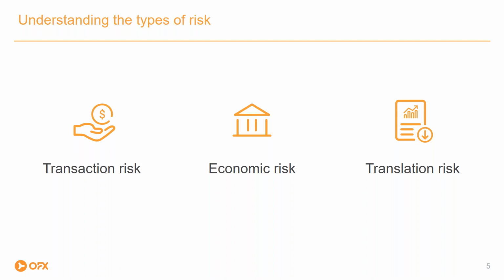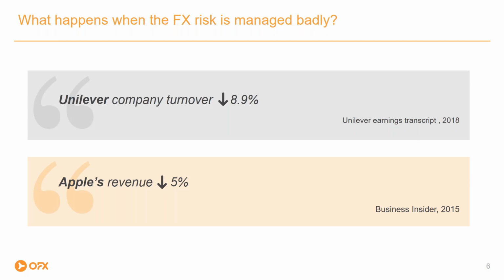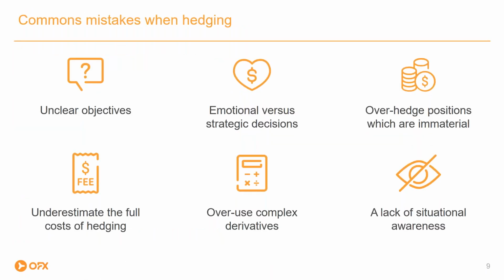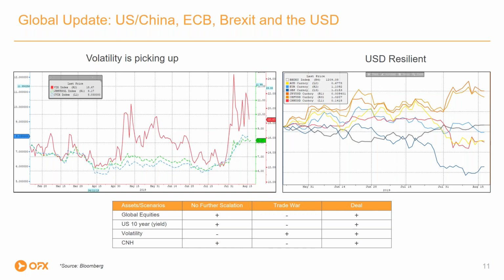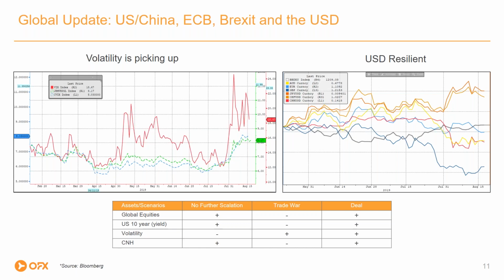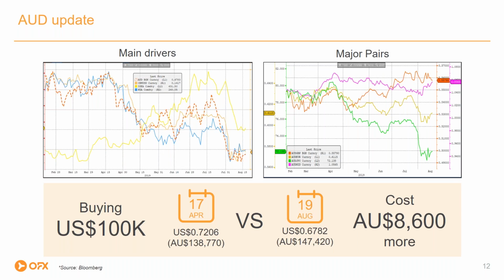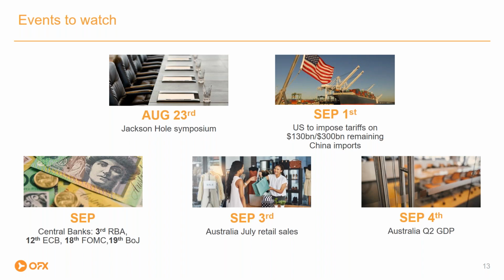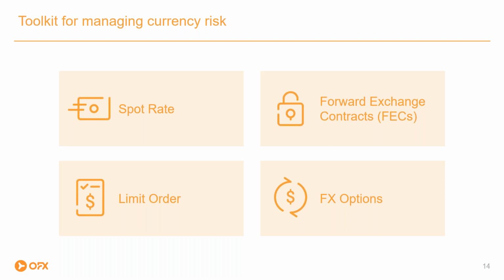Hedging 101 | Managing currency in volatile markets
Watch the webinar to find out how currency hedging could benefit you and your clients. OFX experts take you through the different types of currency risk exposure, tips to help mitigate FX risk and provide a global and domestic market update to help plan ahead.